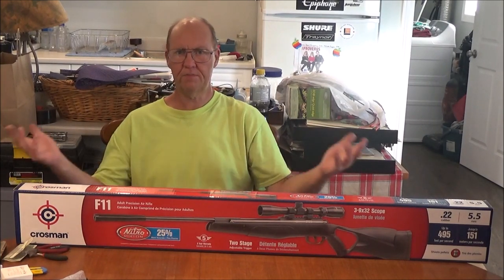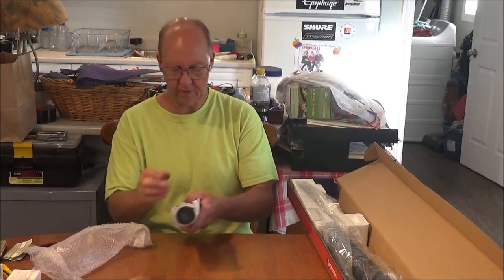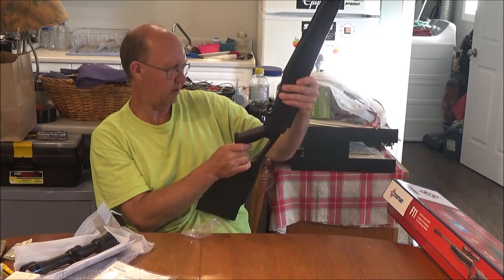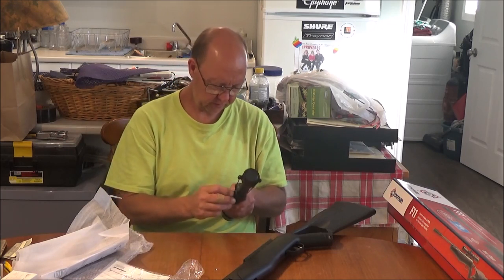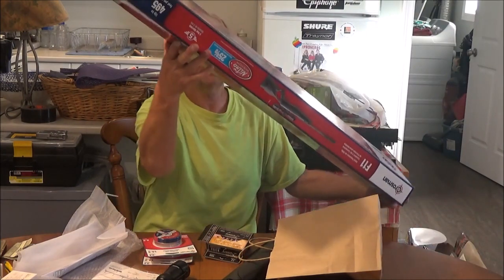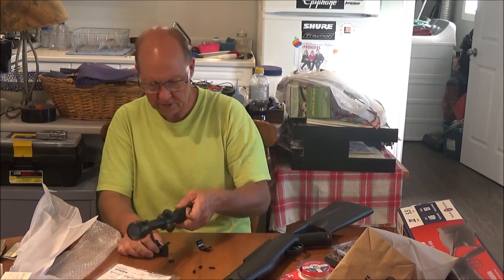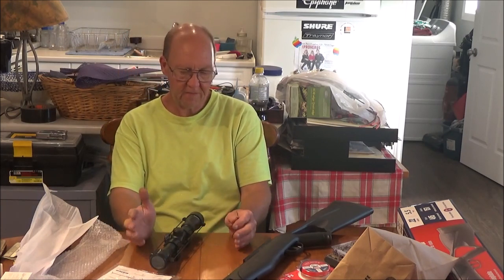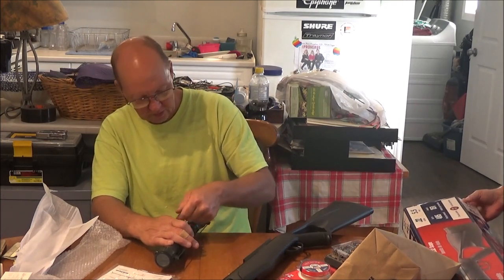Crosman CF11np Nitro Piston 22cal Rifle Unboxing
really neat looking gun comes with a scope as well bee interesting to see how well it does i have never had a nitro gun before so this is new to me so will see how i like it in the end ..